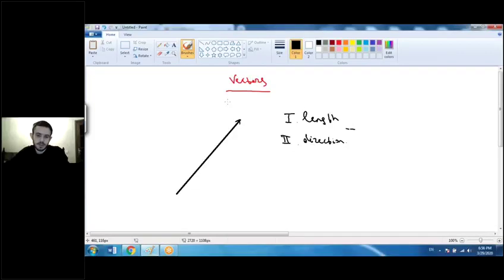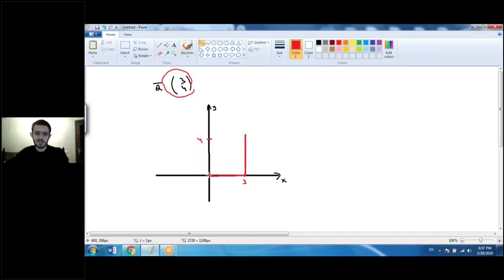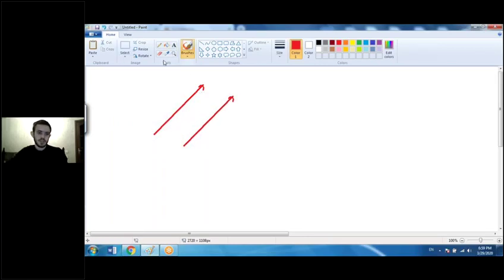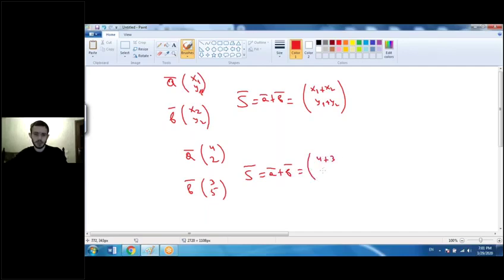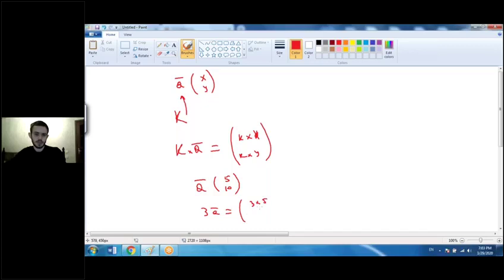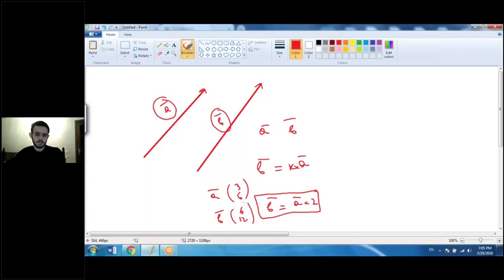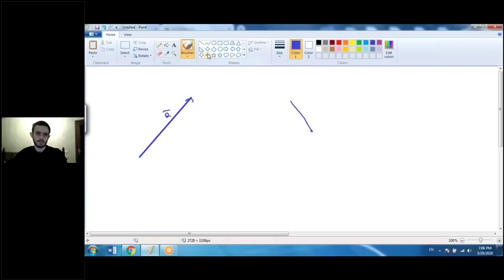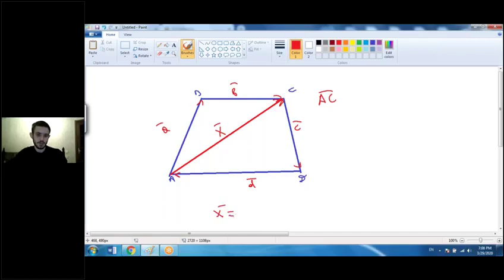IGCSE Math - Lesson 2 - Vectors (Rahman Aliyev)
IGCSE Math üzrə dərslərə yazılmaq üçün (50/51/55/60/70/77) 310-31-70 nömrəsi ilə əlaqə saxlayaraq "Leznik&Co."-ya müraciət edə bilərsiniz.

Для записи на занятия по IGCSE Math можно обратиться в Leznik&Co., связавшись с нами по номеру (50/51/55/60/70/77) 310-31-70.